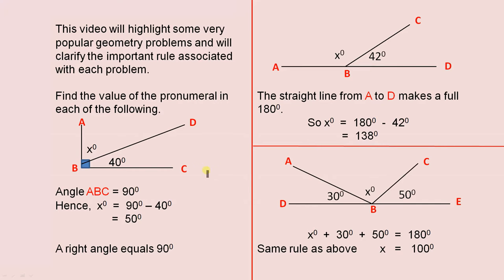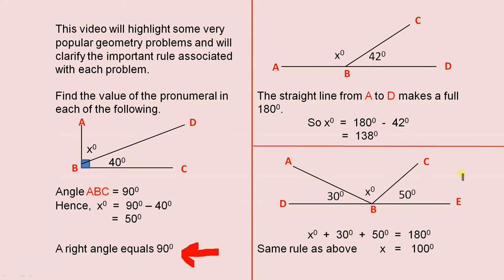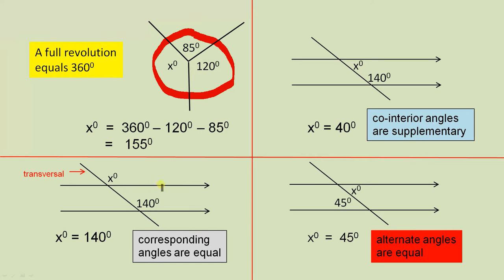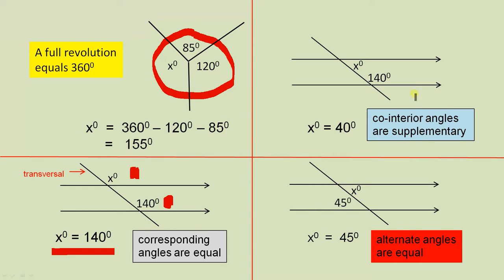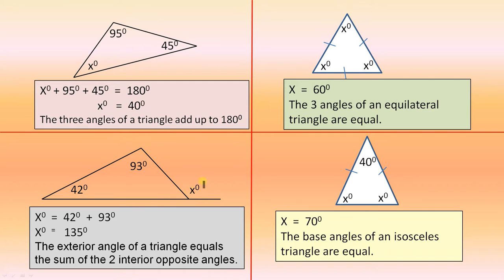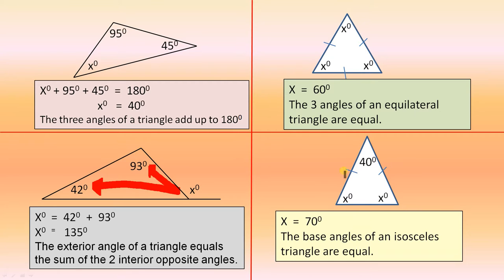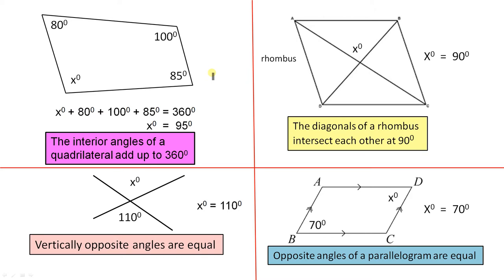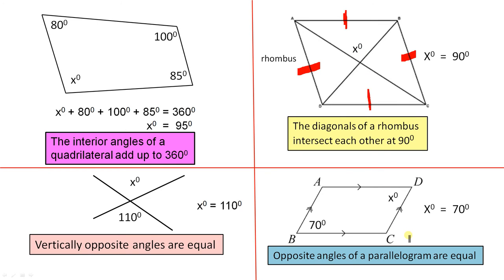Popular Geometry Problems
This video highlights 16 very important and popular geometry problems. The associated rule for each problem is also clarified.